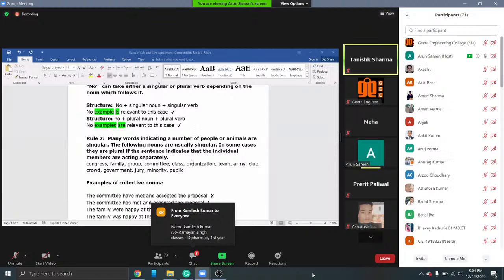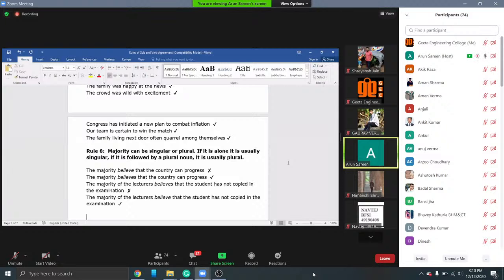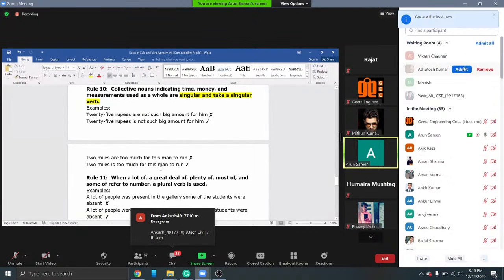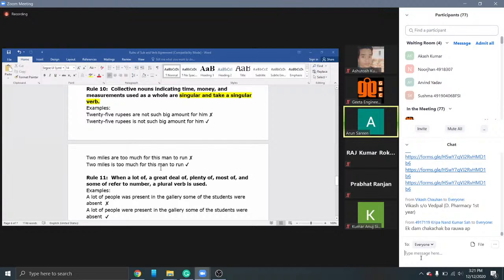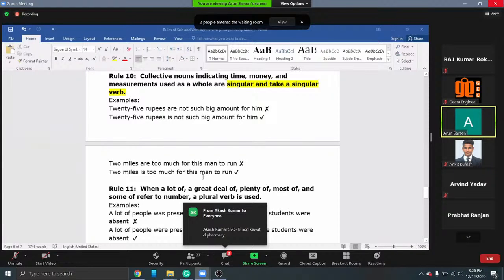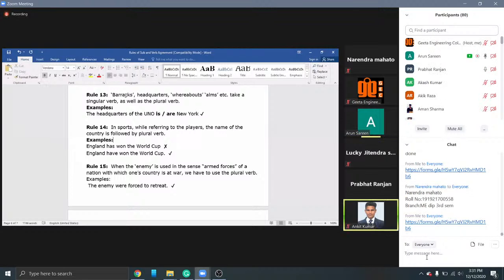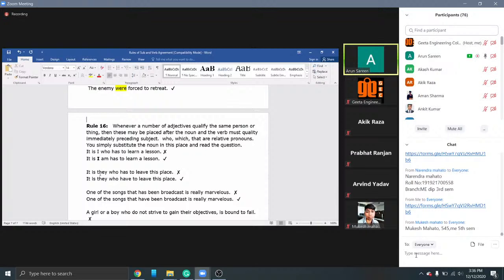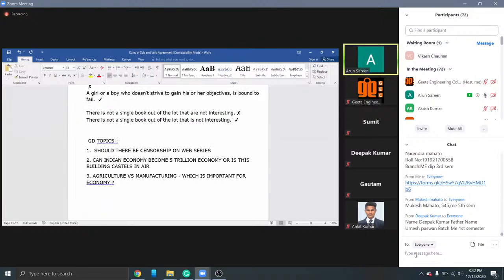GEC Communication Class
GEETA GROUP OF INSTITUTIONS